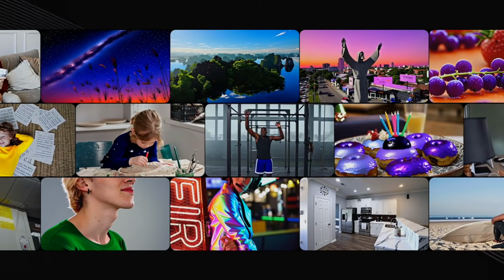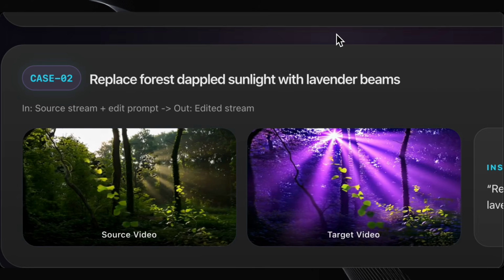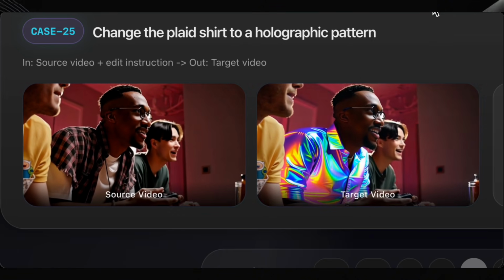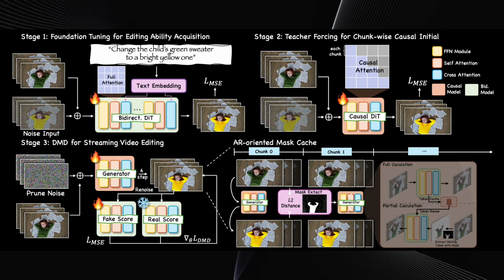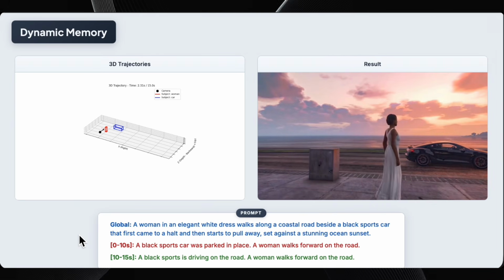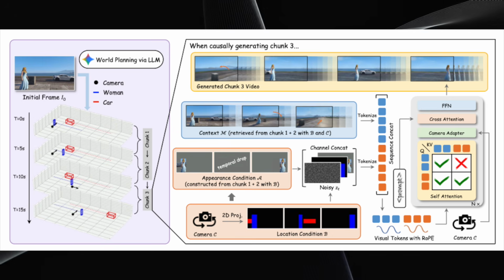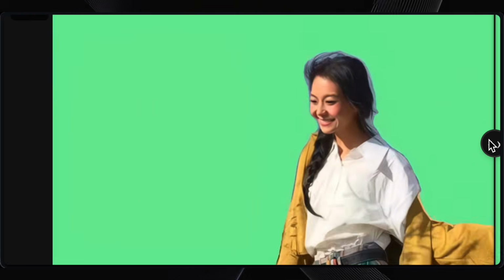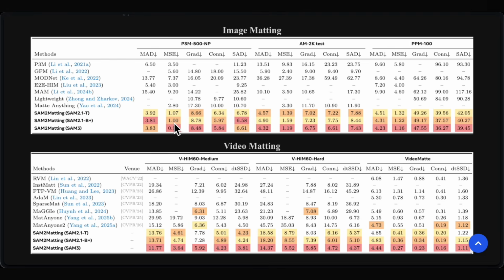Real-Time AI Video Editing Just Got Way Better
This week’s open-source AI drops are actual workflow game-changers. We are looking at three brand new models you can run locally to completely upgrade your video generation and editing process. First, we dive into LiveEdit, a real-time streaming video editor hitting nearly 13 FPS that flawlessly tracks multi-person edits. Then, we break down World Director, a 14B parameter world model that uses persistent dynamic memory to track true 3D camera trajectories. Finally, we test SAM2Matting, a lightweight add-on for Segment Anything 2 that delivers perfect hair and alpha matting without eating up your VRAM.
Check out the GitHub repos and Hugging Face weights below to test these on your own hardware!

Video Chapters:
0:00 - The Biggest Open-Source AI Drops This Week
0:32 - LiveEdit: Real-Time Streaming Video Editor
6:00 - World Director: 3D Trajectories & Dynamic Memory
9:37 - SAM2Matting: Flawless Alpha & Hair Matting